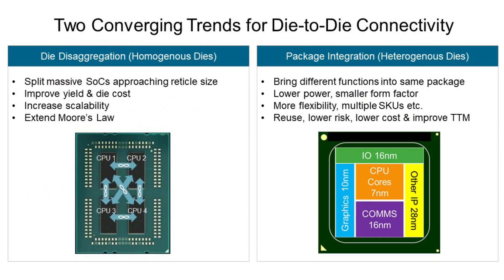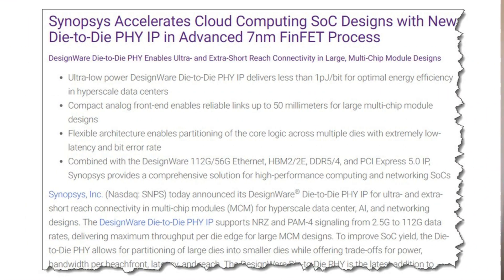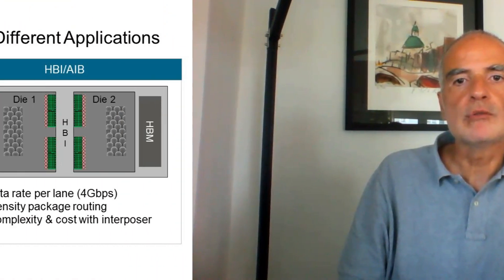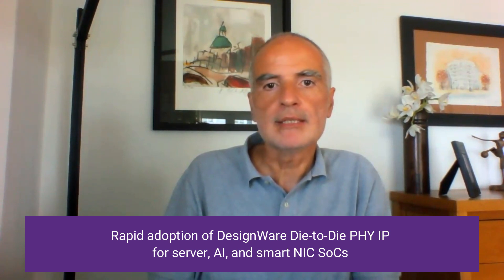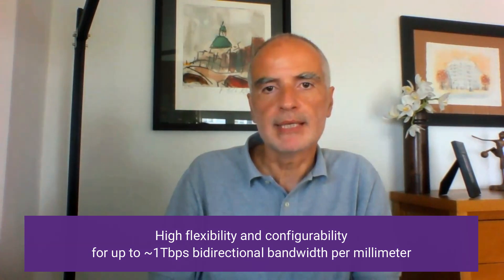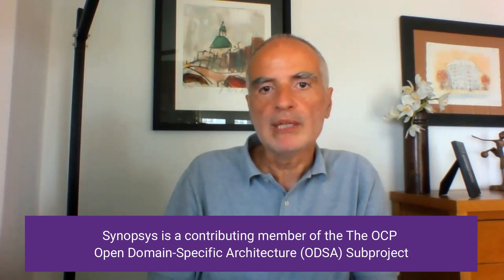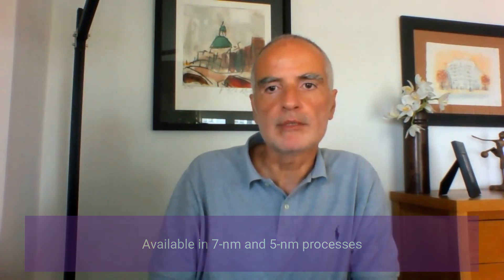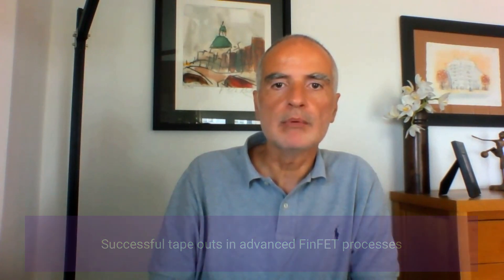Product Update: Advances in DesignWare Die-to-Die PHY IP -- Synopsys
Hear the latest about Synopsys' DesignWare Die-to-Die PHY IP for SerDes-based 112G USR/XSR and parallel-based HBI interfaces. The IP, available in advanced FinFET processes, addresses the power, bandwidth, and latency requirements of high-performance computing SoCs targeting hyperscale data center, AI, and networking applications.